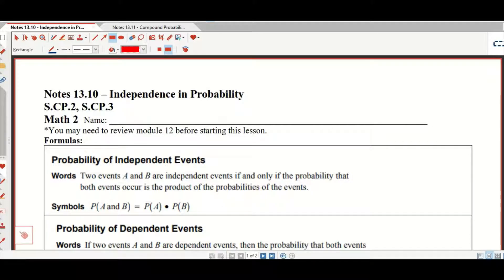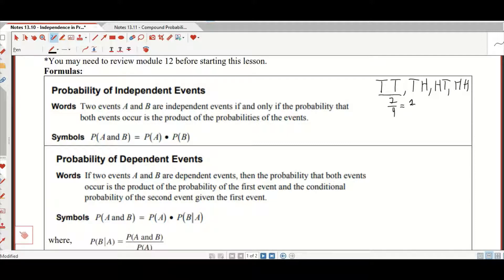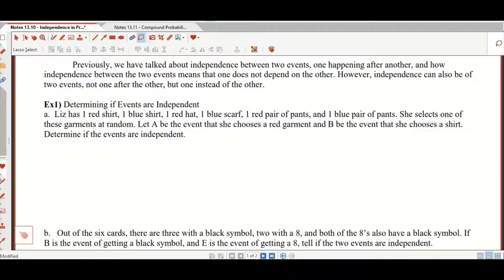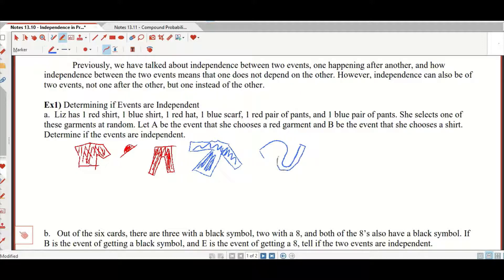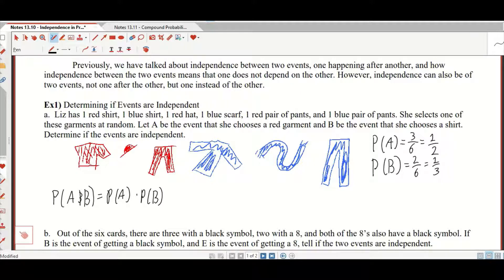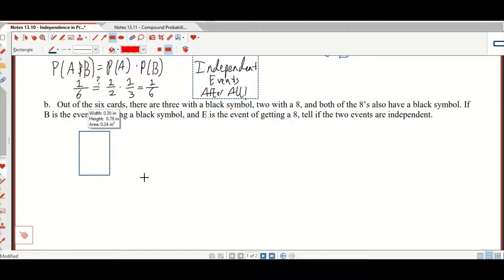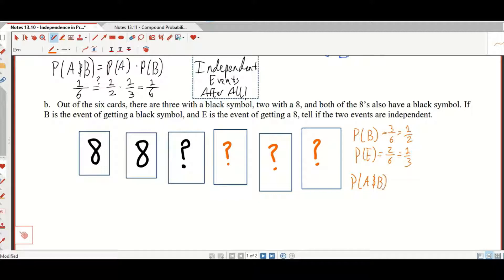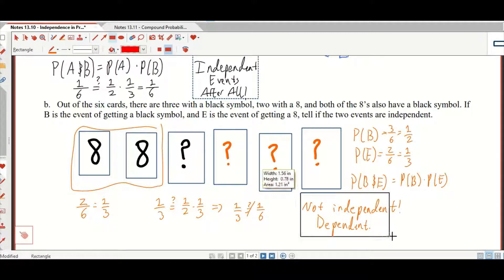13 10 A